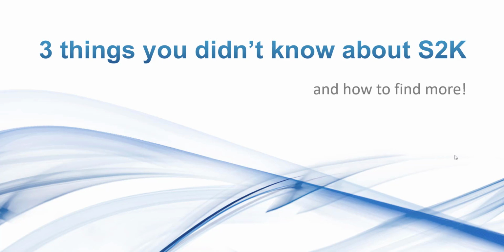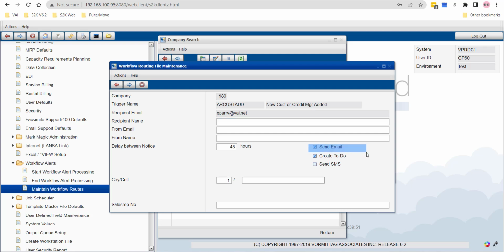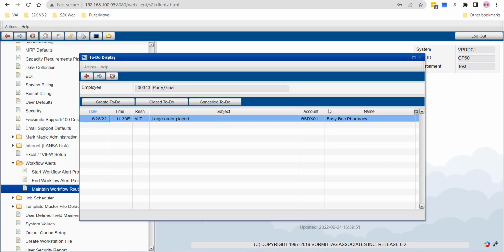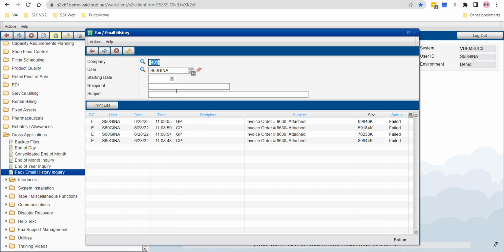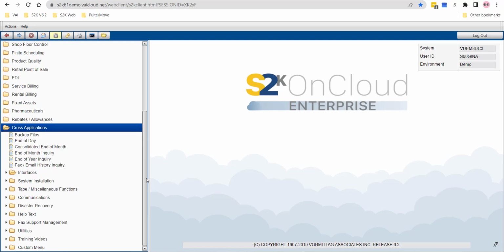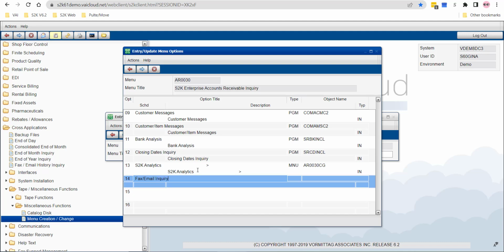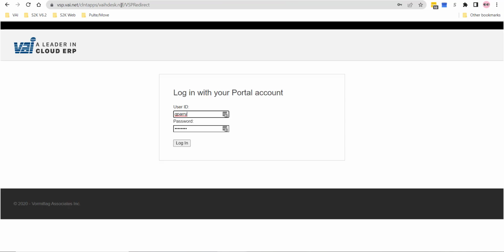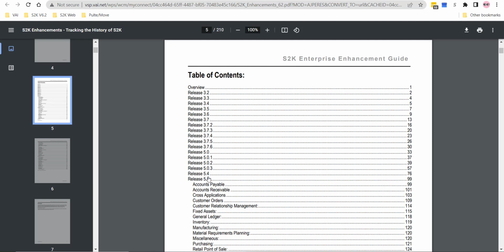3 Things You Didn't Know About S2K